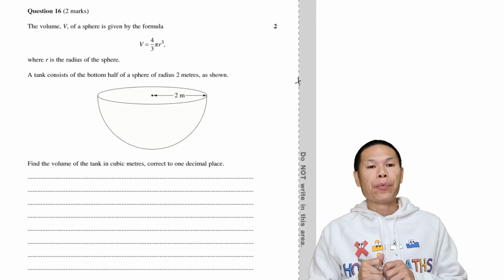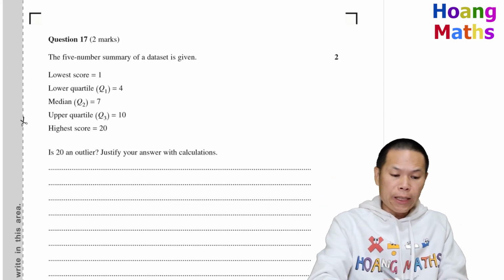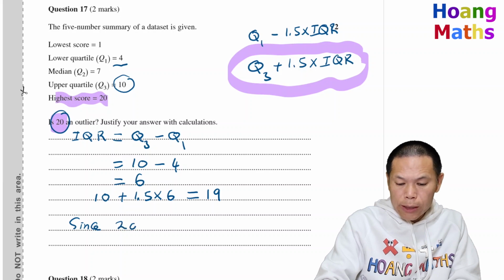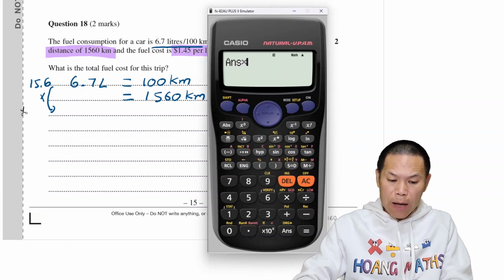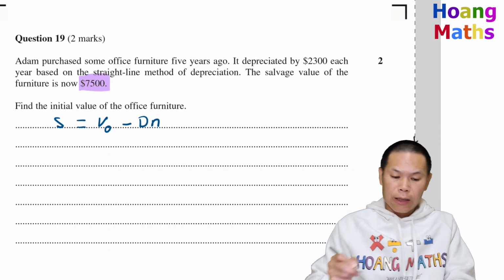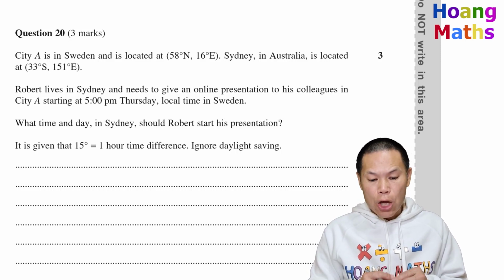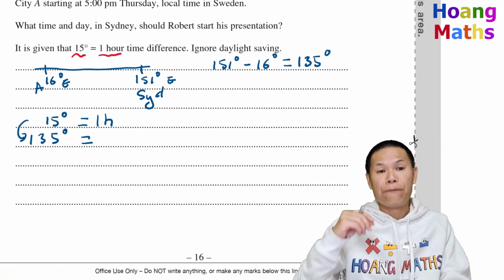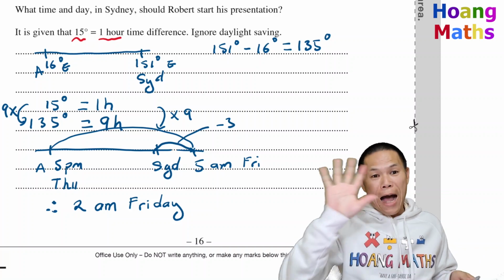2021 Mathematics Standard 2 | Questions 16 to 20